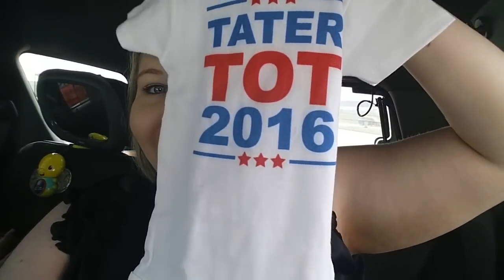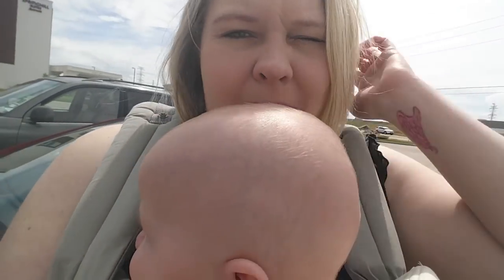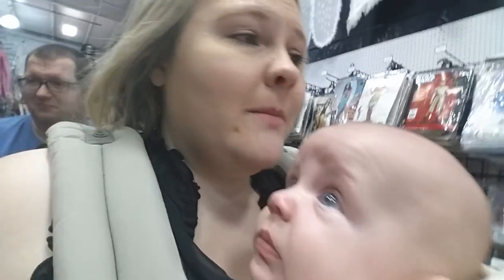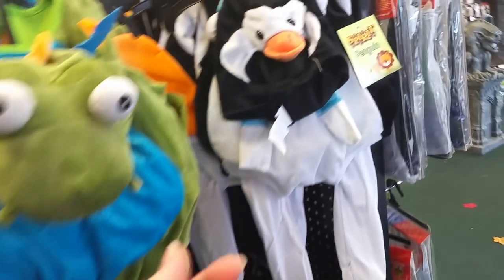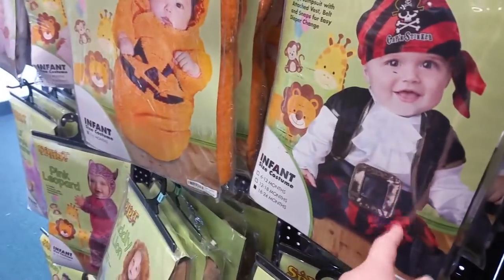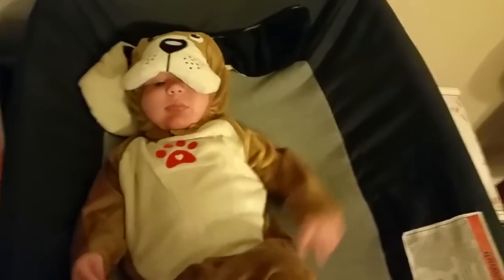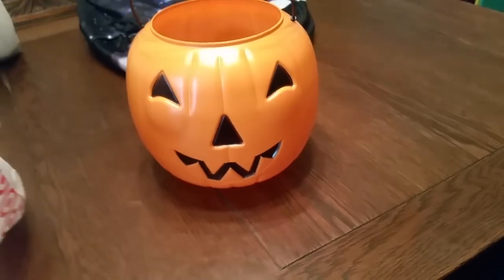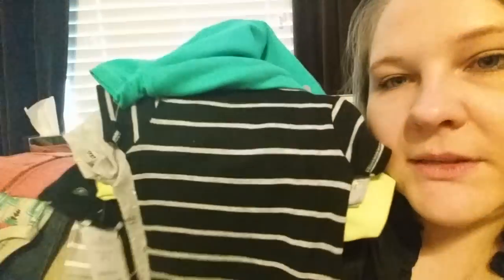Exciting delivery, Jackson's Halloween costume and more! (Day 587)